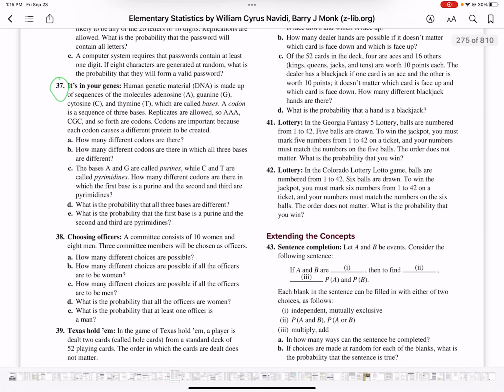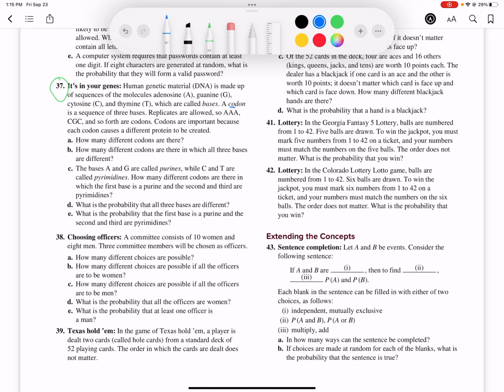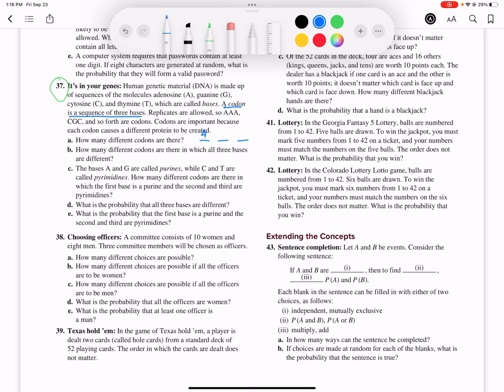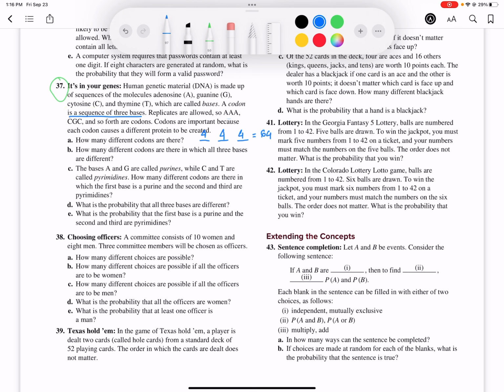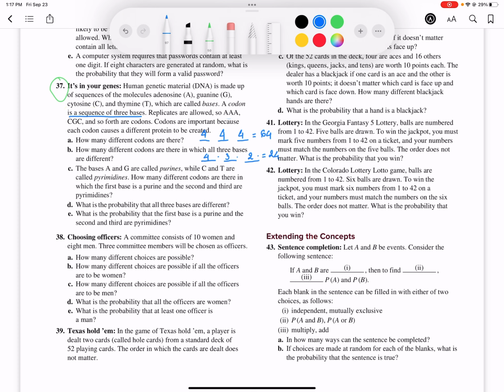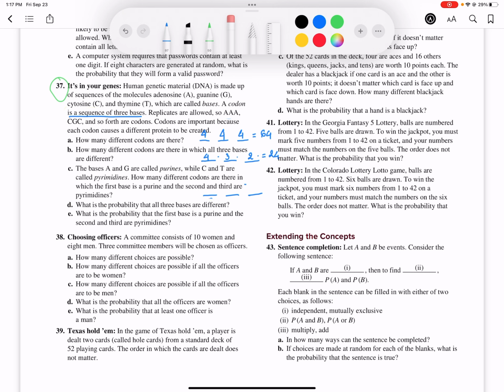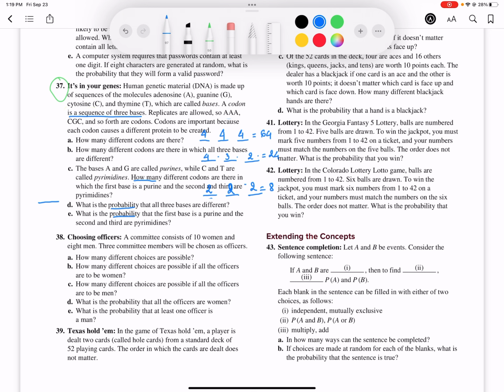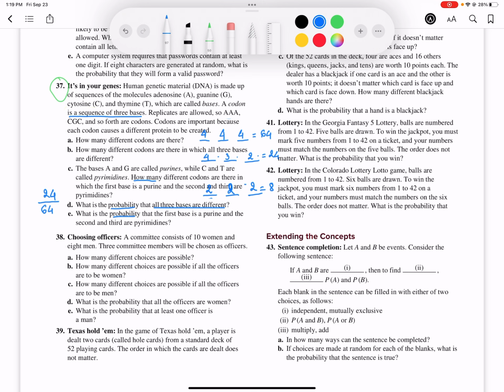Sec 5.4 problem 37